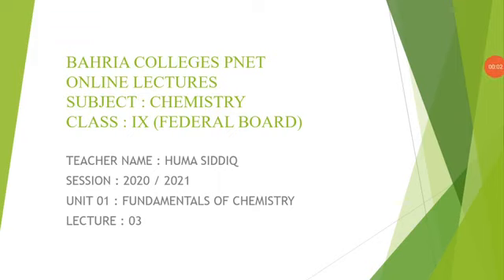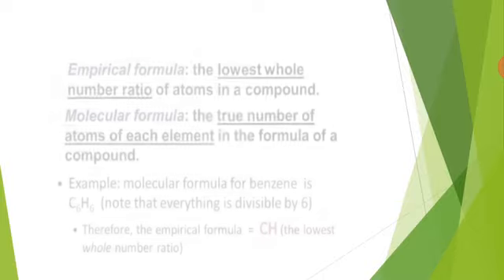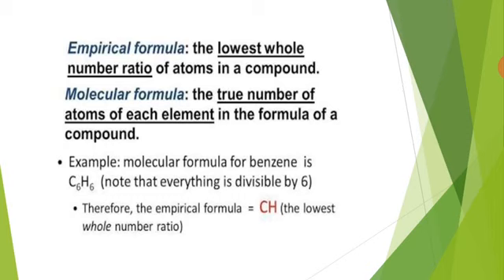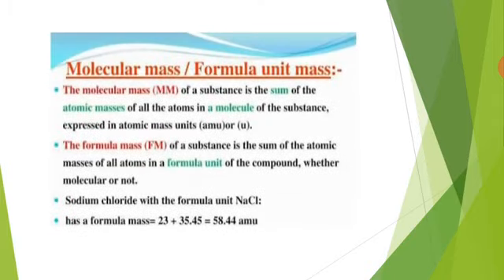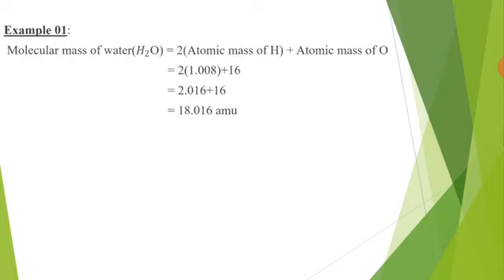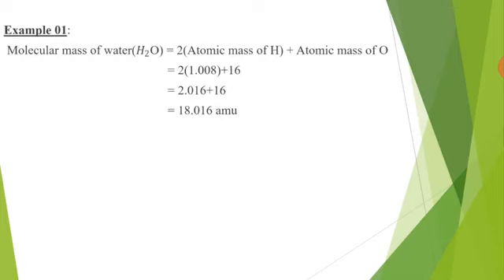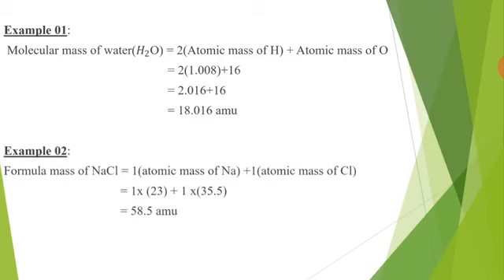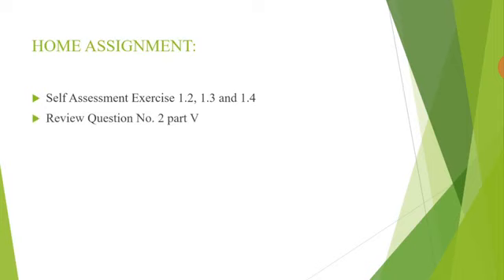9th FB CHEMISTRY V2 b